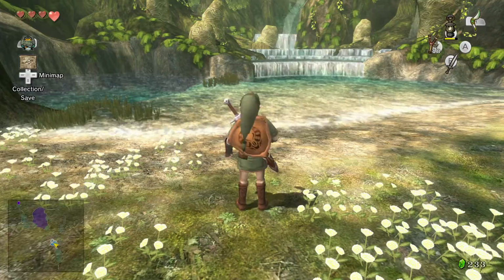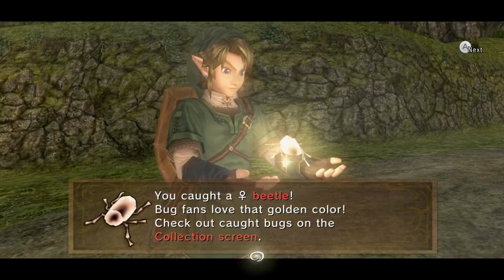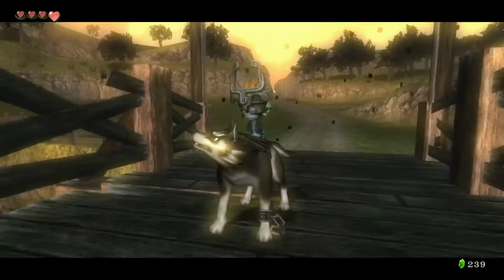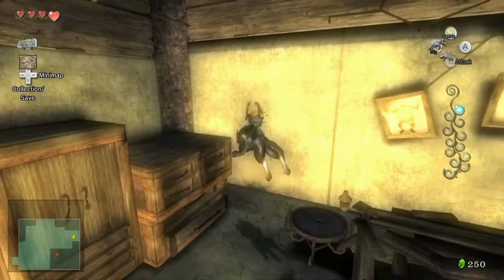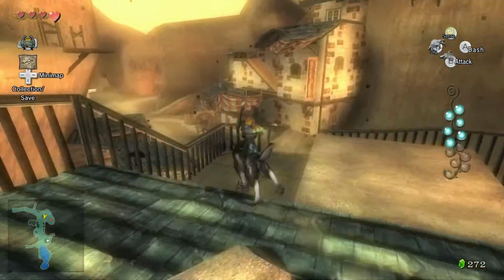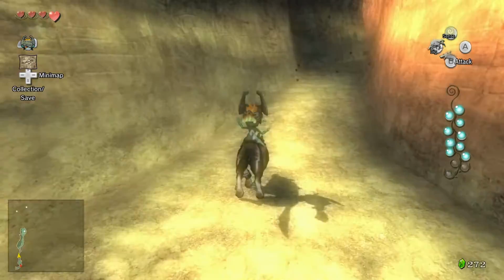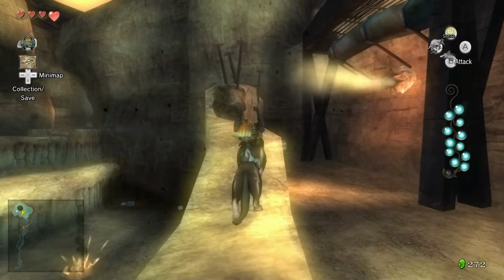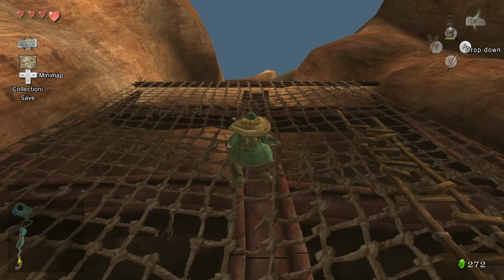Legend of Zelda: Twilight Princess HD Playthrough - 04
In this episode, we make our way towards the Eldin Province to help restore the light spirit, Eldin. Also we got our horse back once the lights spirit was restored.